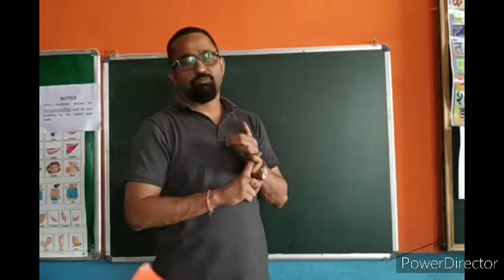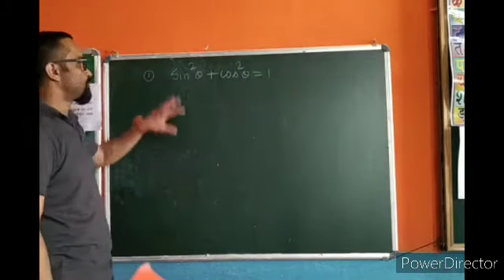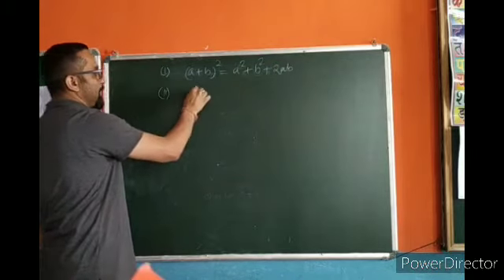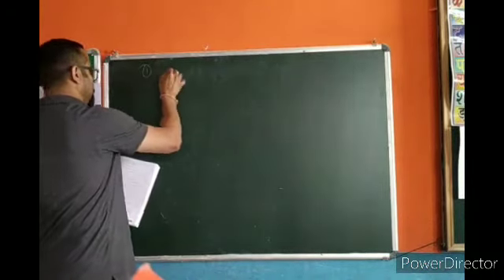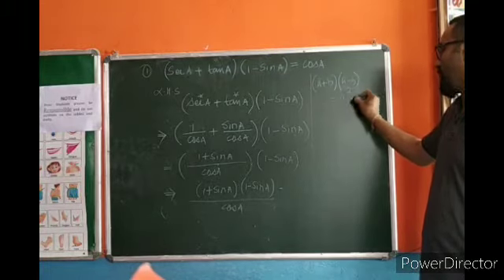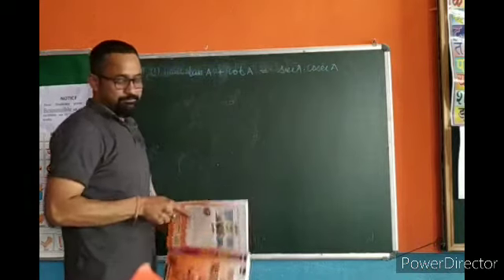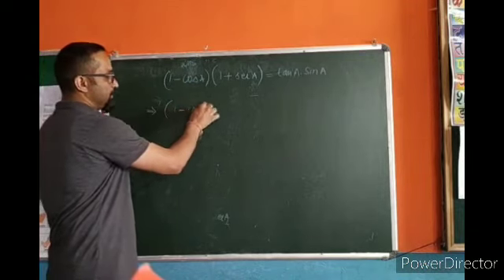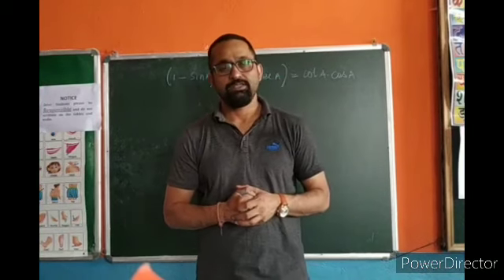Trigonometrical identities part 1(class 10)